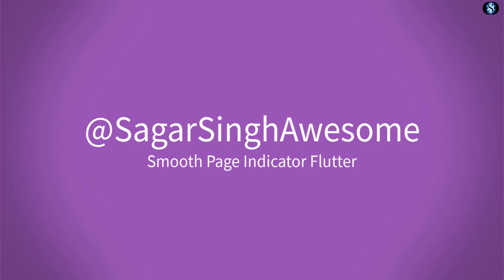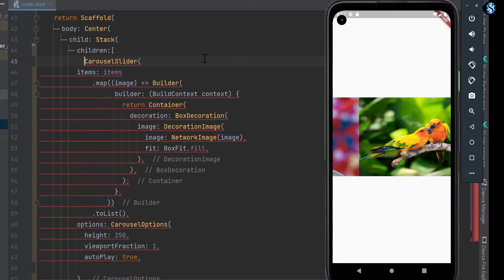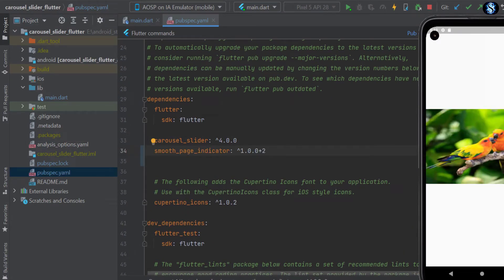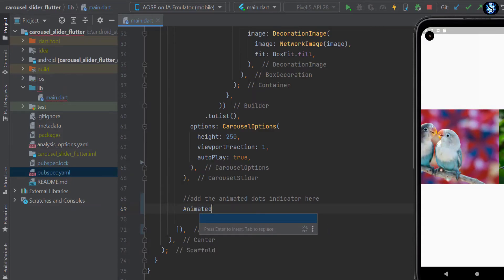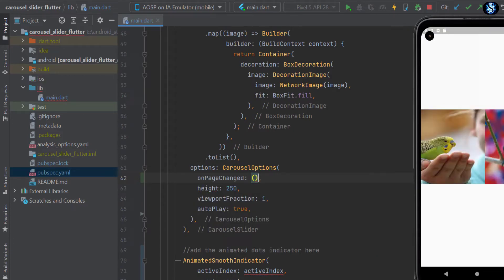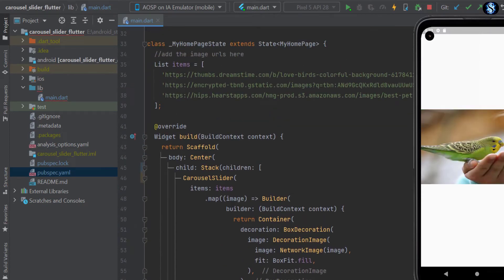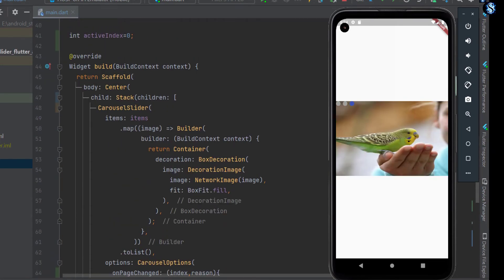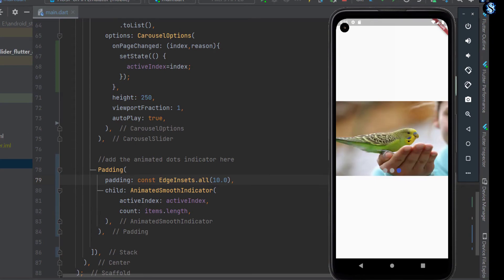Smooth Page Indicator with Carousel Slider || Flutter Development || Sagar Singh Awesome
Welcome friends,,